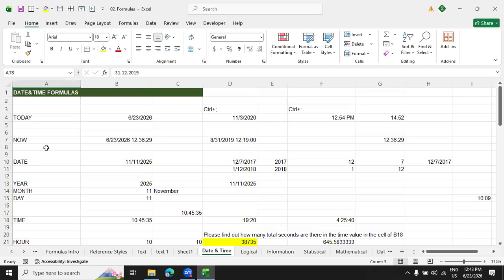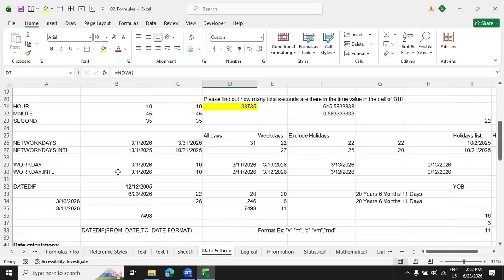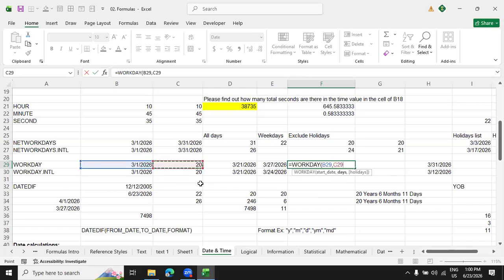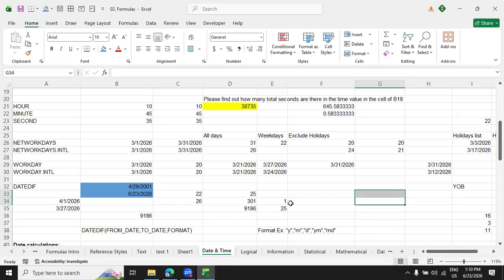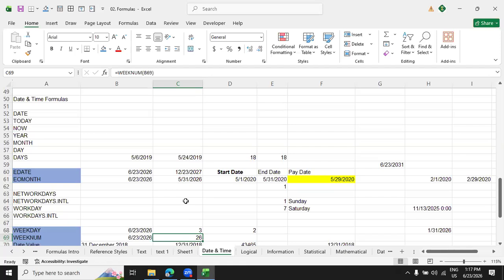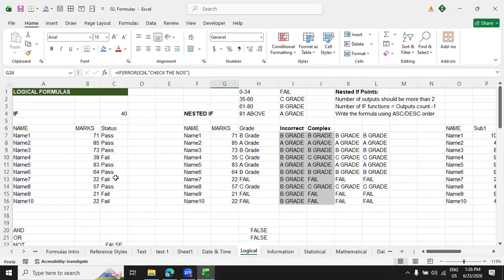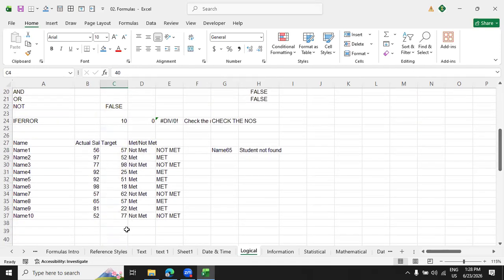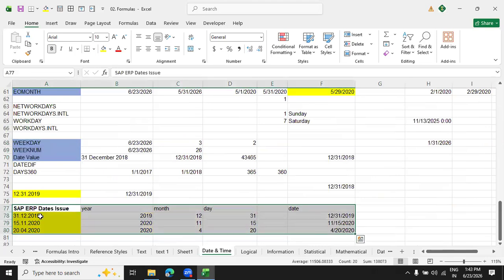Excelytics | B00759 | Adv Excel | Day 7 | 23-06-2026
Batch: B00759
Course: Adv Excel
Day: 7
Trainer: Swaroop Sir

Excelytics – The Analytics Hub
Private learning content for enrolled candidates only.

⚠️ Sharing, downloading, or redistribution of this video is strictly prohibited.